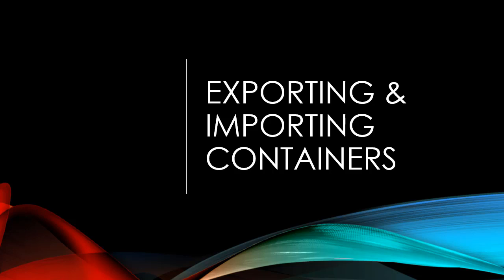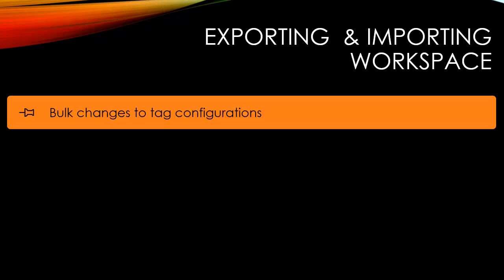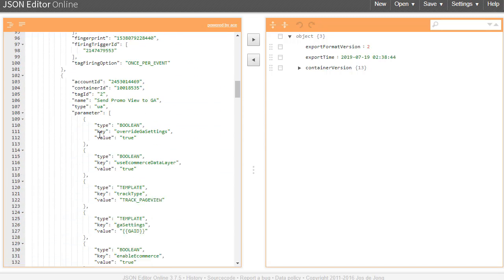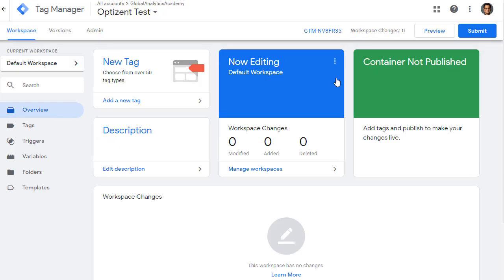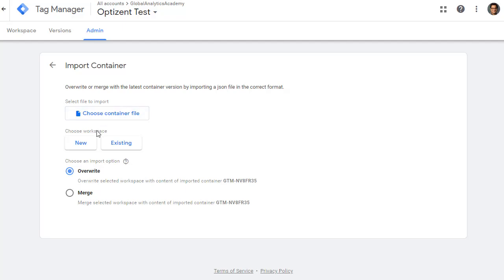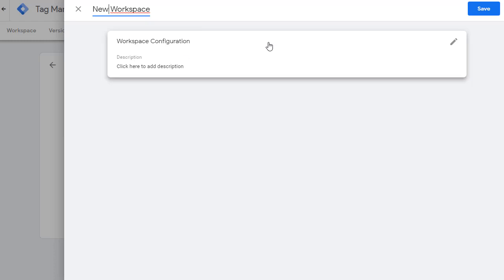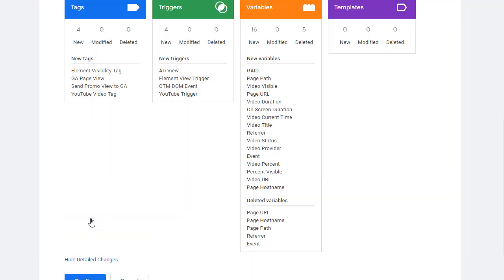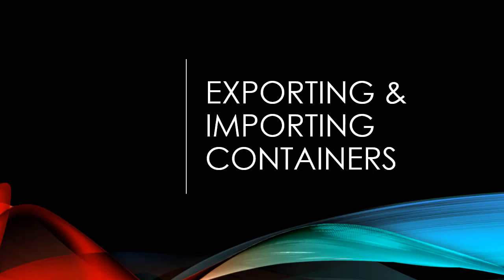How to Export and Import Google Tag Manager (GTM) containers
How to Export and Import Google Tag Manager (GTM) containers. Learn how to move tags from one Google Tag Manager Account to another.